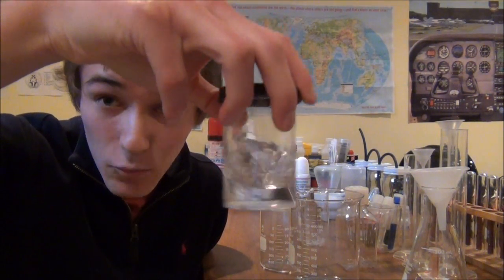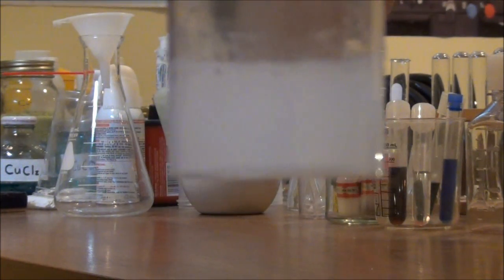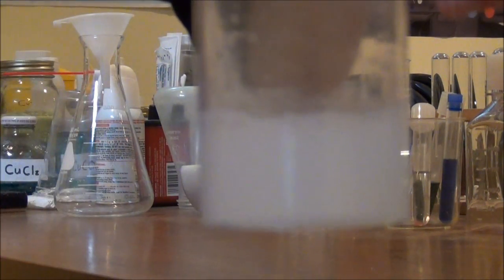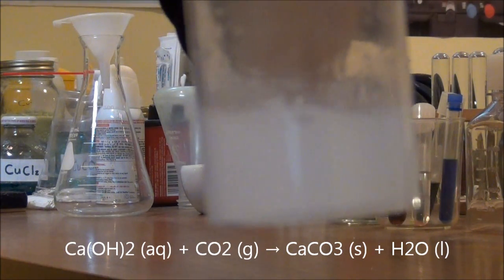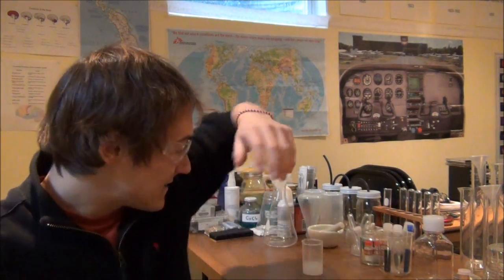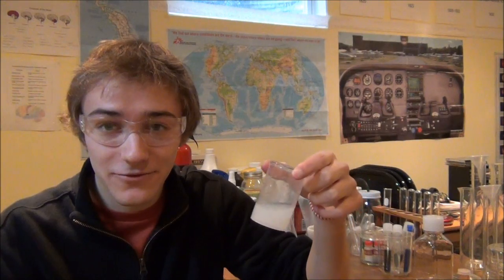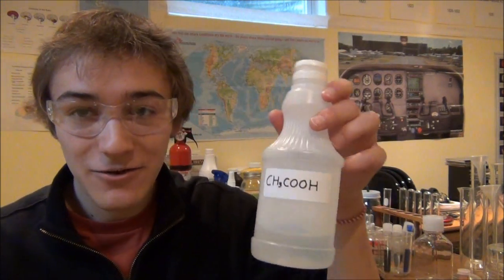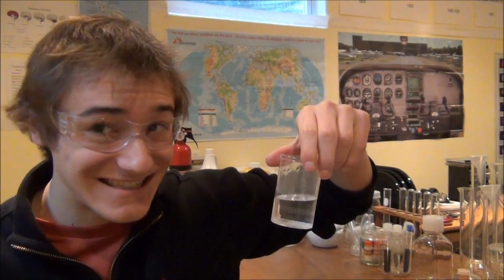Reaction of Carbon Dioxide with Lime Water / Neutralization with Acid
I take you into my home chemistry lab for a simple demonstration with lime water (calcium hydroxide), carbon dioxide, and acetic acid.